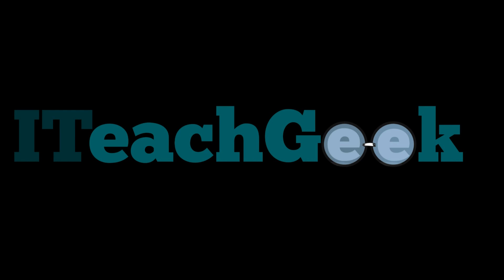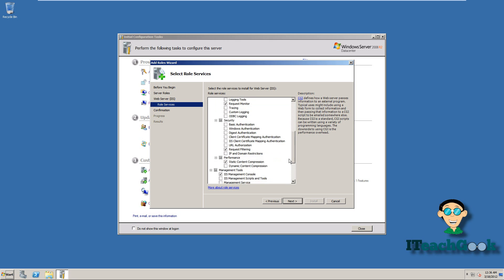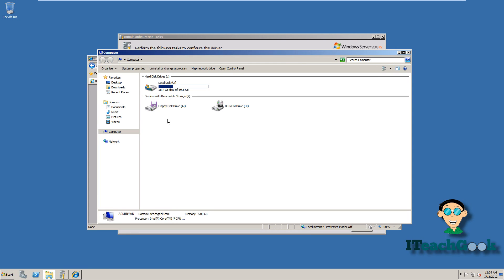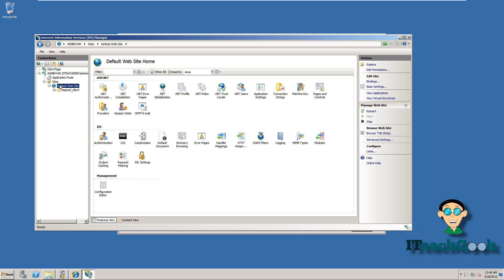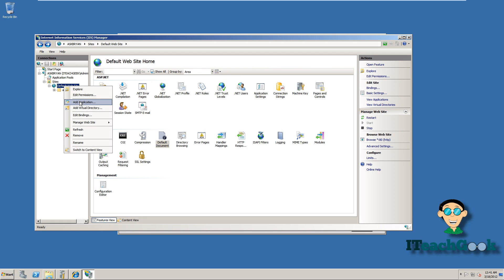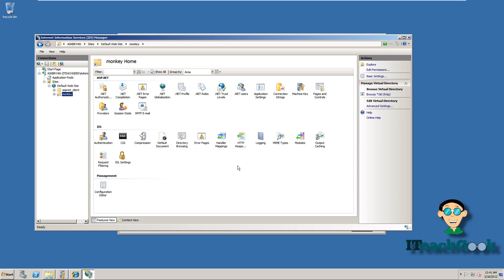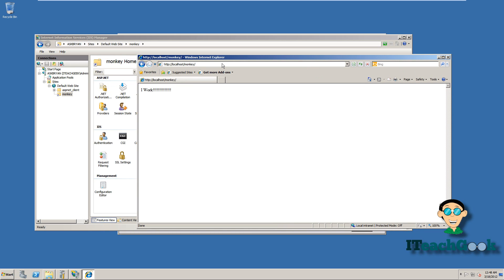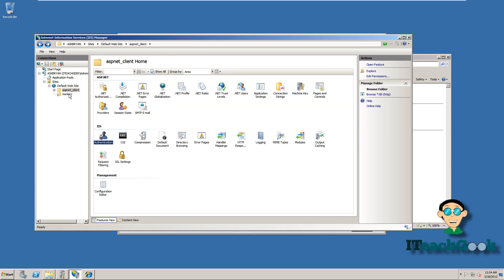How To Install And Configure IIS 7 Server 2008 R2